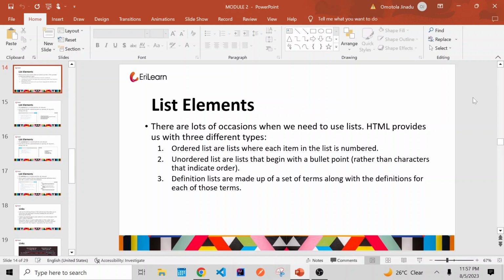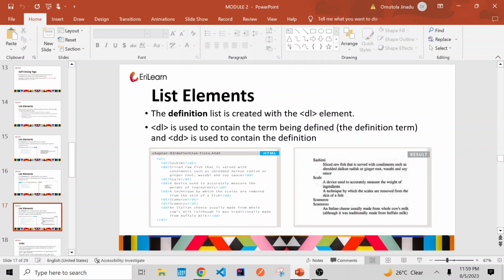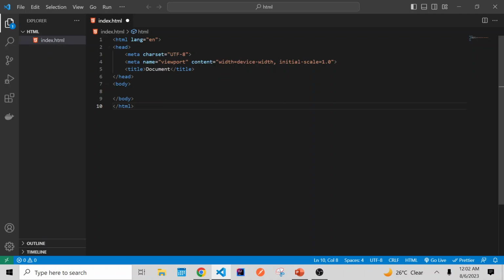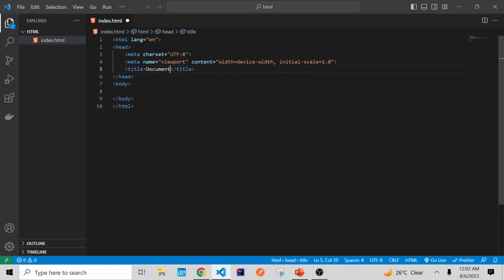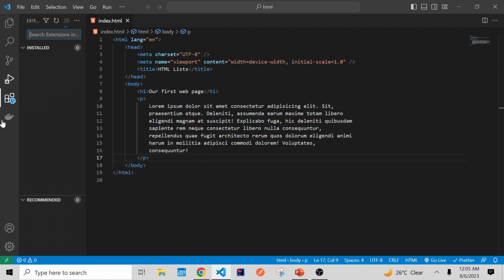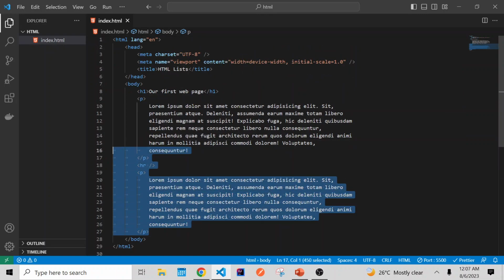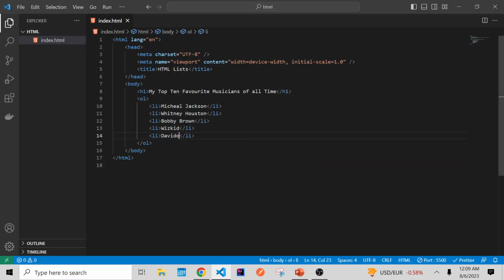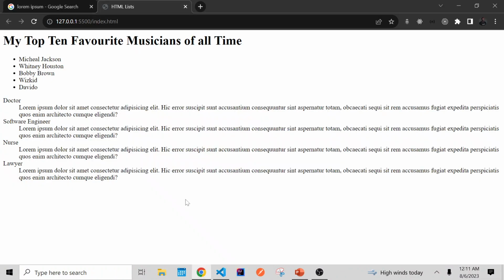module2 part4 Lists